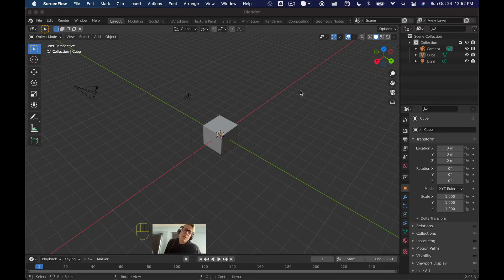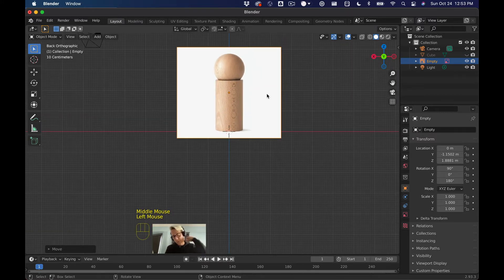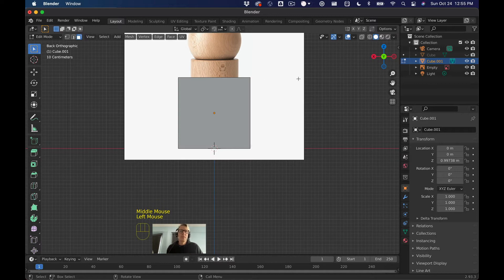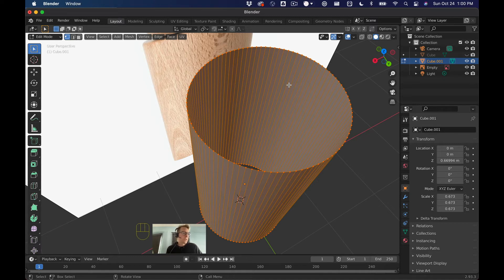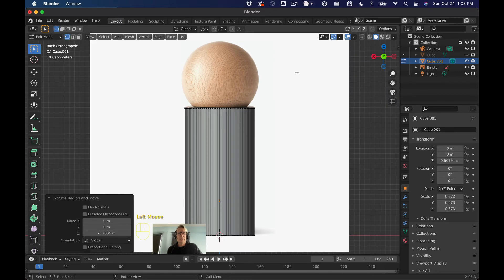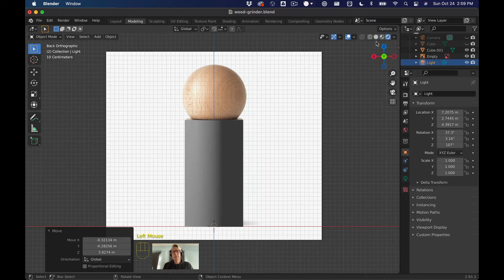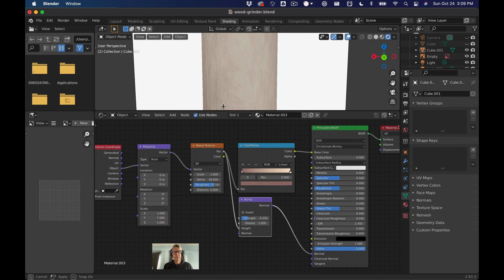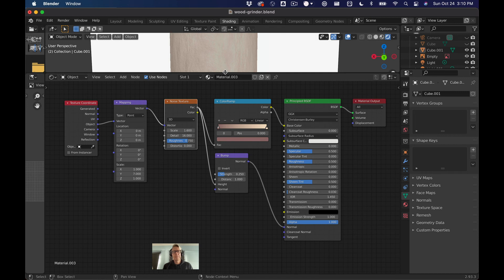Hello Blender! Modeling a Simple Salt Shaker with a Woodgrain Shader (Blender 2.9)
In this video, you'll learn how to model a simple salt shaker product and apply a basic woodgrain shader.